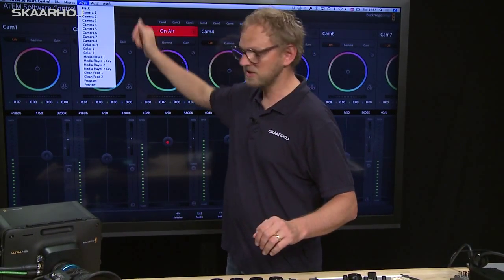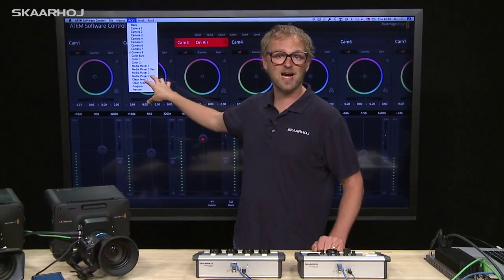ATEM Hardware CCU Lite Panel for BMD Cameras by SKAARHOJ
The large aluminum turn dials let you control iris and master black for 4 cameras at the same time. You can even fine-tune the parameter by pushing down on the dial, to enter fine adjustment mode. You go back to coarse control by pushing it again. The broadcast quality push buttons let you autoroute the selected camera to a specific ATEM AUX channel so you always get a full size image of the feed you are adjusting. They even let you group cameras so you can globally adjust settings simultaneously, relatively from their original position. For iris control with B4 lenses, we have developed the ETH-B4 Link box that let you control iris directly from the ATEM CCU Lite controller.